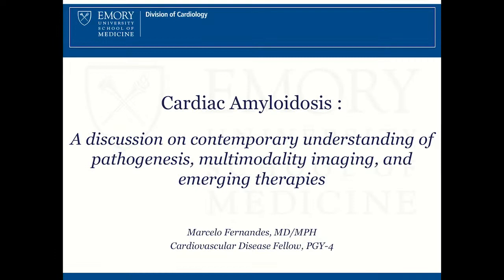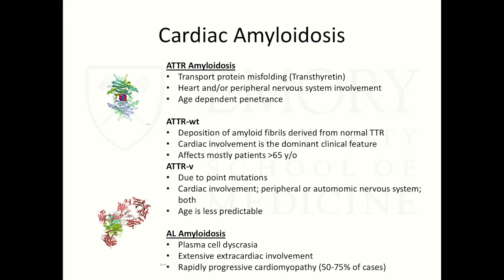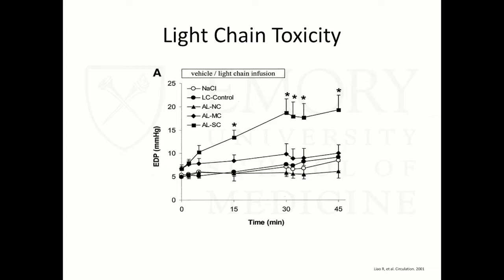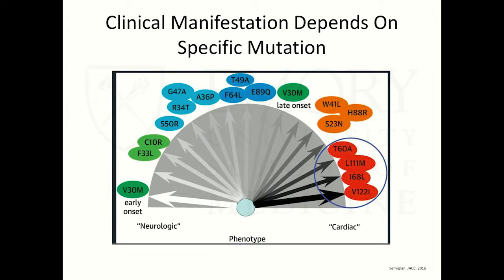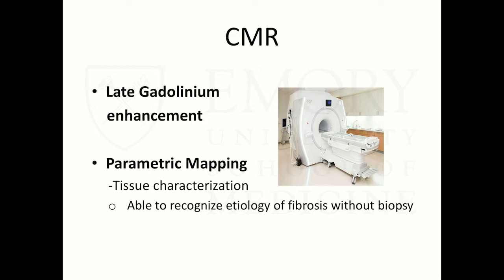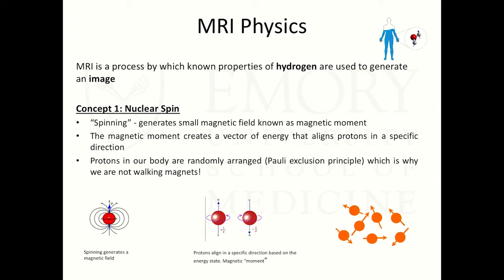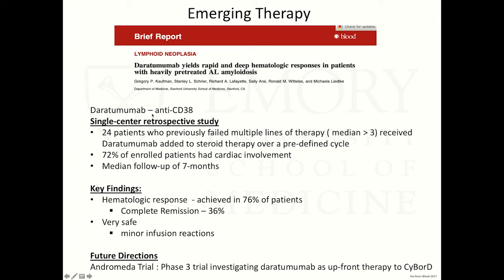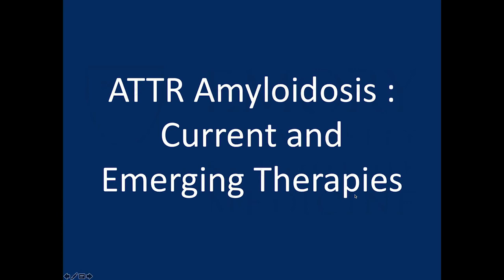Friday Fellows 12-13-2019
Speaker: Marcelo Fernandes, MD, MPH
Topic: Cardiac Amyloidosis